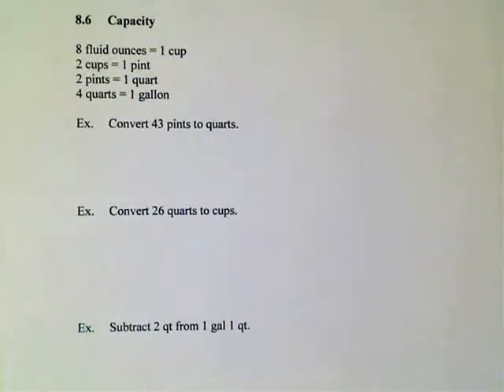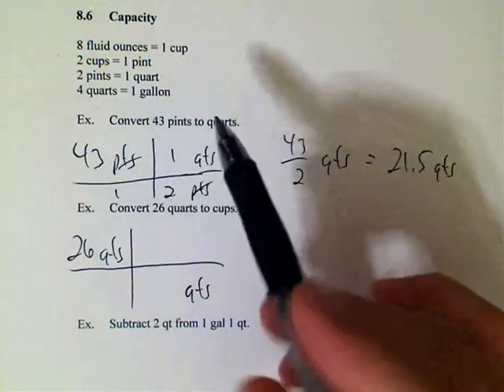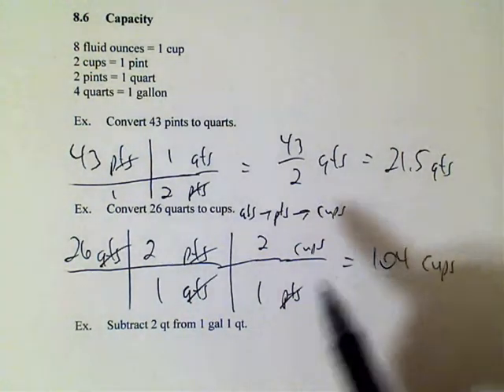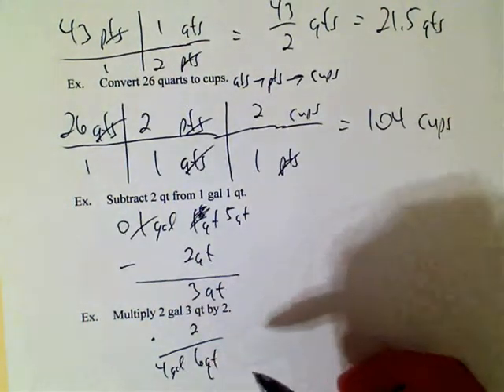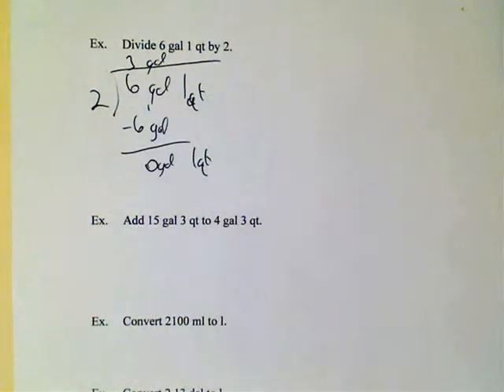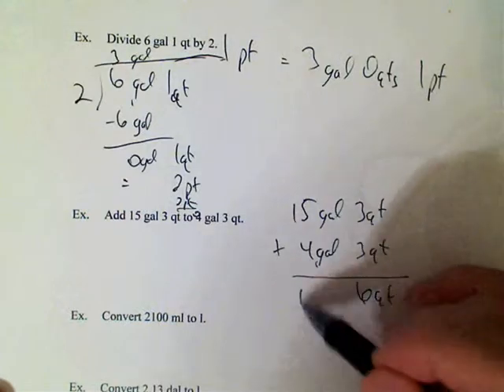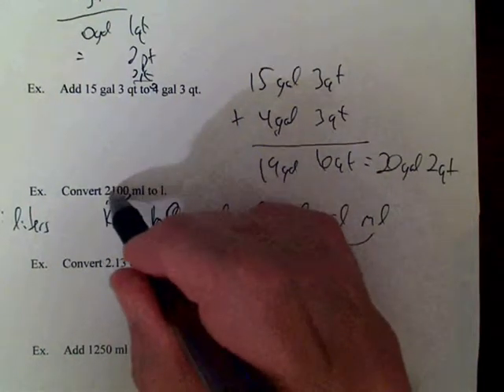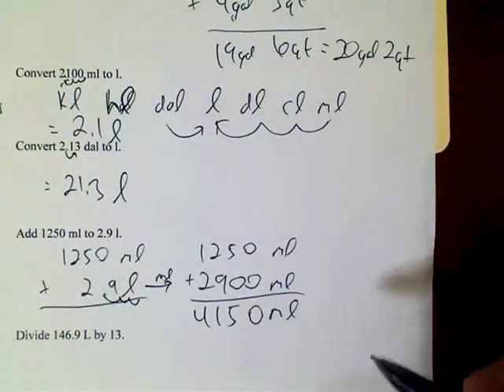8 6 CAPACITY